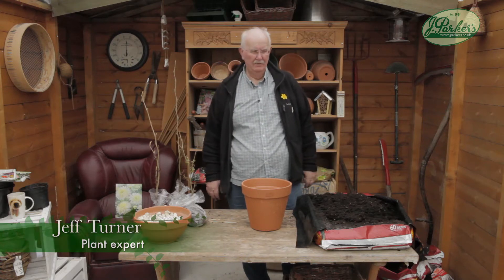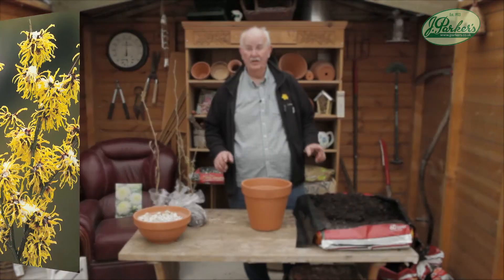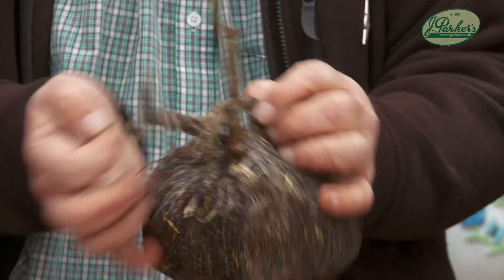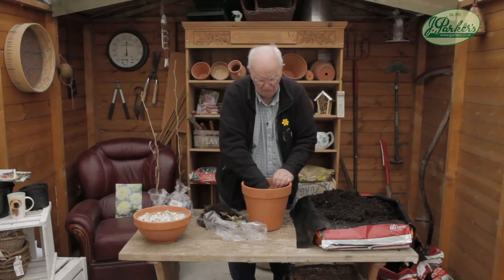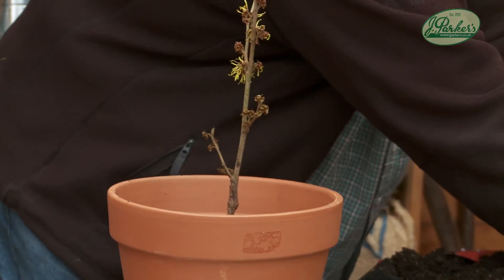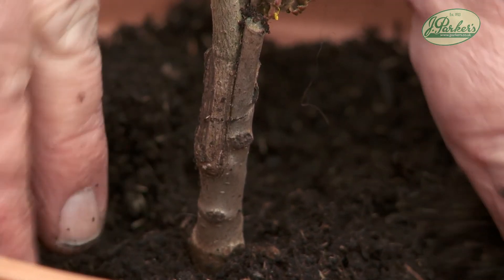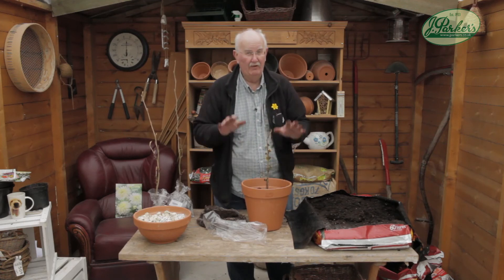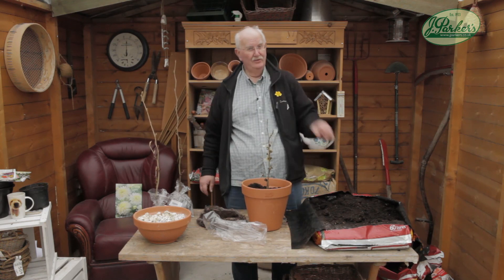How to Plant Hamamelis (Witch Hazel): Winter/Spring Guide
Jeff walks us through how to plant Hamamelis in a pot before moving to the border in this easy to follow video tutorial.

Hamamelis or Witch Hazel is a fragrant winter flowering shrub with spider-like flowers in stunning shades of yellow, orange and in rare cases red. Once leaves have fallen, spidery flowers bloom in vibrant colours which breathe fantastic life into a winter garden when other plants are dying back. These intriguing blooms are sweetly fragrant and very eye catching in the bare winter season. From late winter all the way through to March, this plant will put on a terrific display.